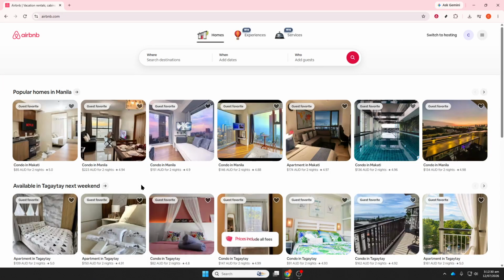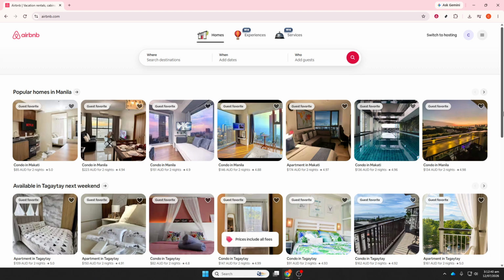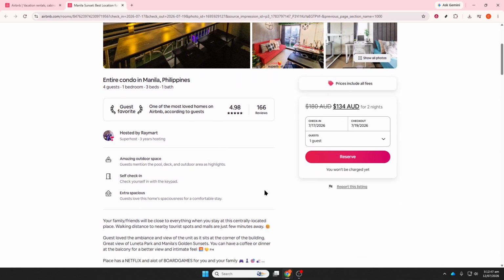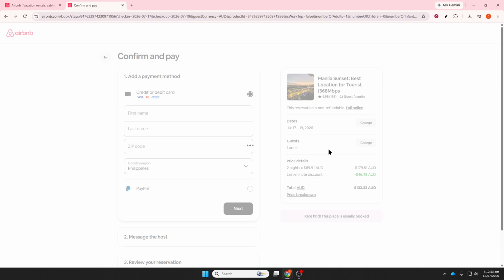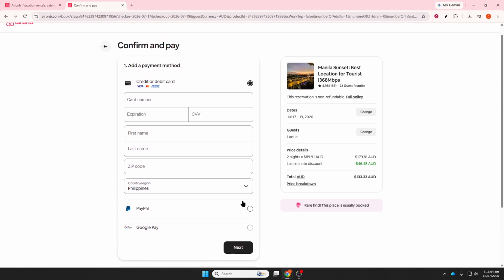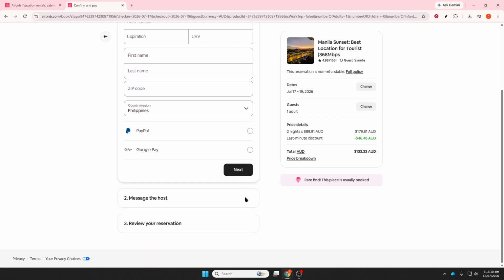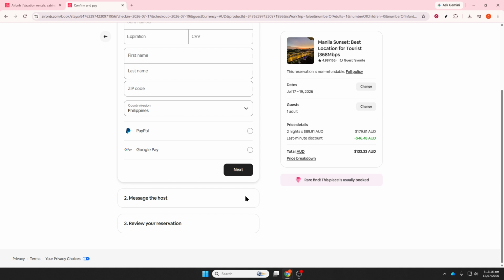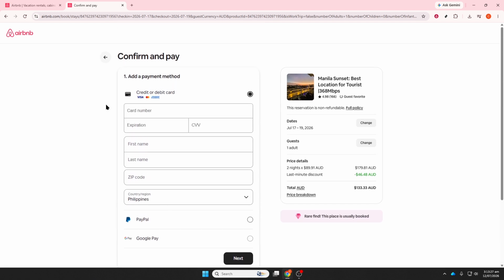How To Send Money To Host On Airbnb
Need to send money to an Airbnb host? In this step-by-step tutorial, I'll show you how payments to hosts work on Airbnb and explain the proper way to send additional payments through the Airbnb platform using the latest app and website in 2026.

Whether you're paying for an approved reservation change, extra services, or another charge requested by your host through Airbnb, this guide will walk you through the process and help you avoid common payment issues.

In this video, you'll learn:

How to send money to a host on Airbnb
How Airbnb payments work
How to pay for reservation changes or additional fees
Where to find payment requests
Safe payment tips for Airbnb guests
Common payment issues and how to fix them

For your security, always complete payments through Airbnb whenever possible and avoid sending money outside the platform unless specifically instructed by Airbnb.